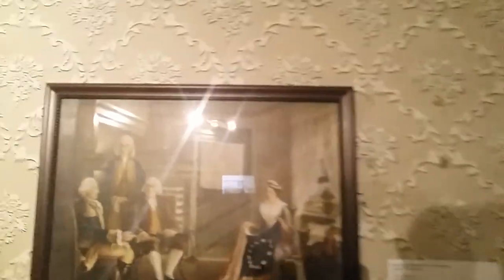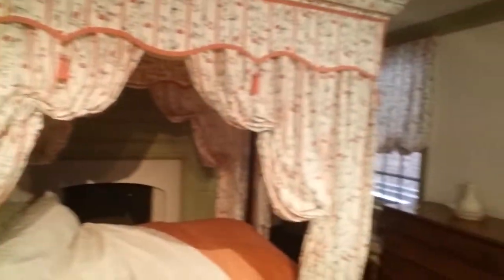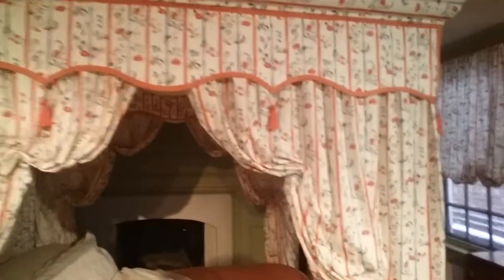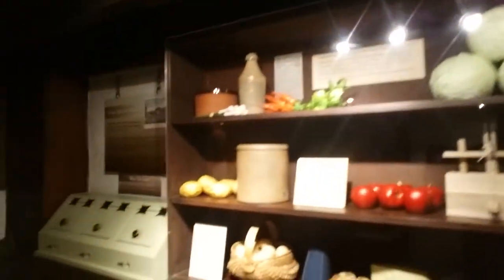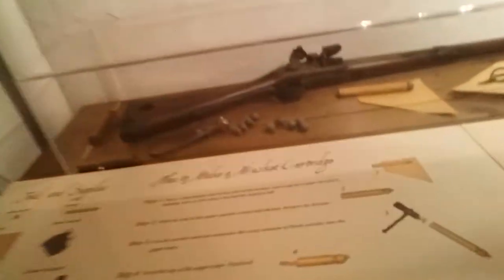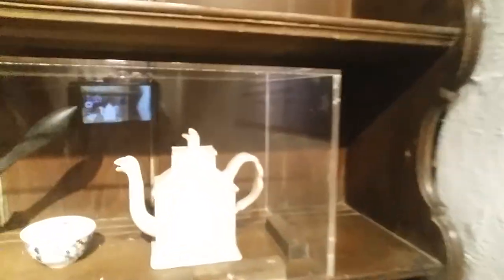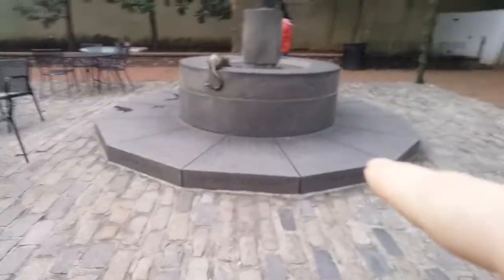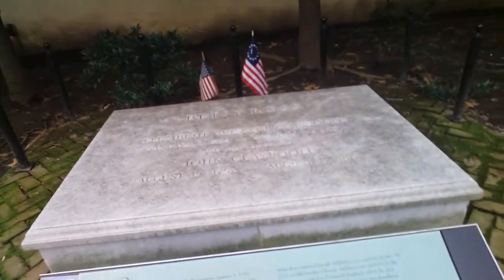The Betsy Ross House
Come sail with the Captain and take a tour inside the Betsy Ross house .